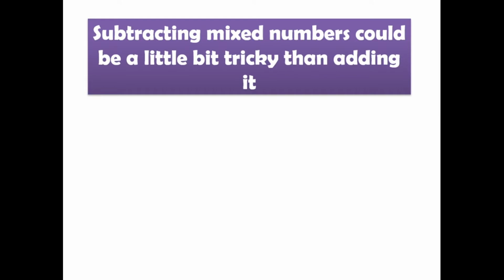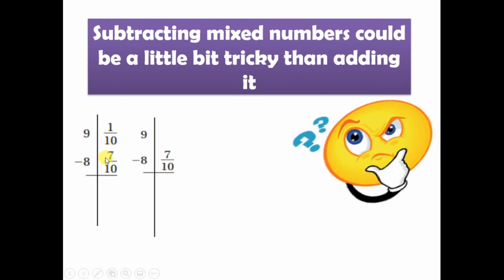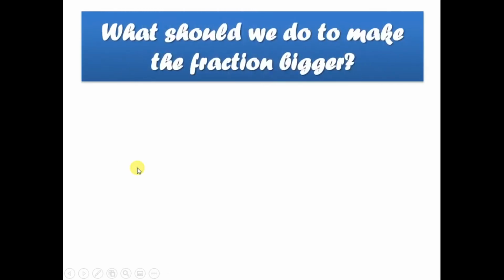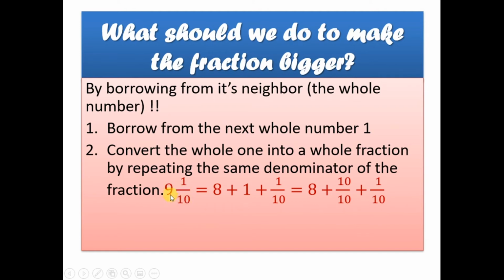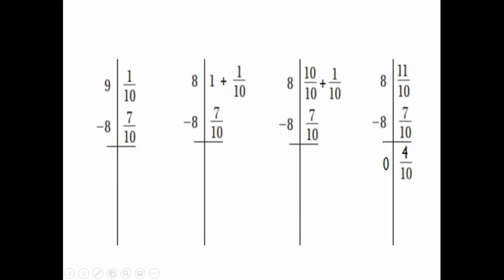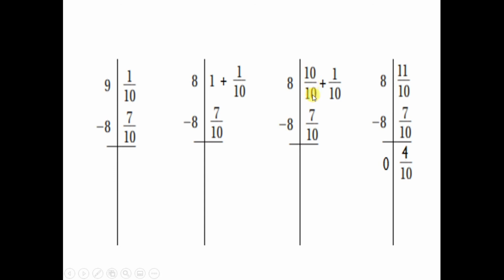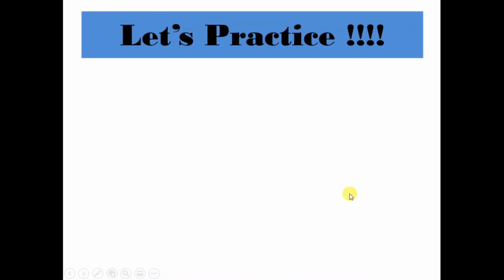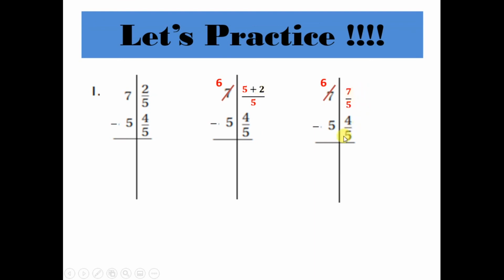subtract mixed number